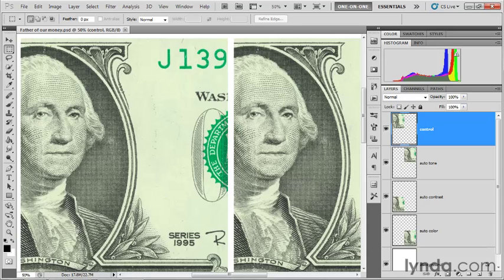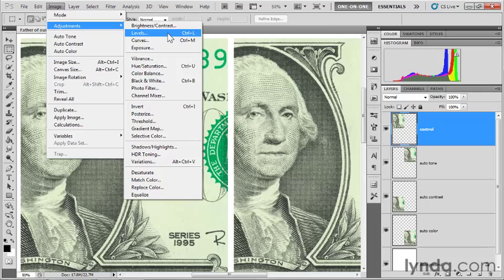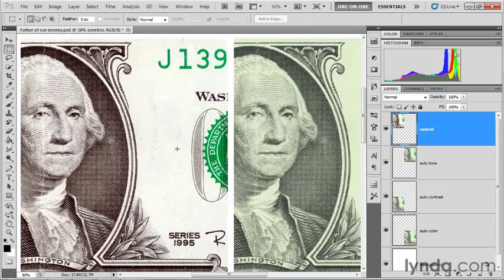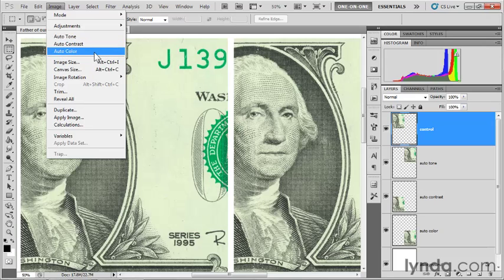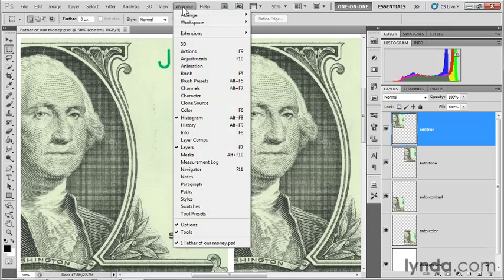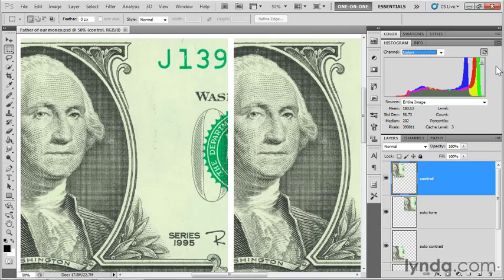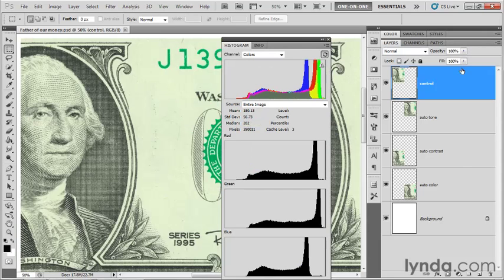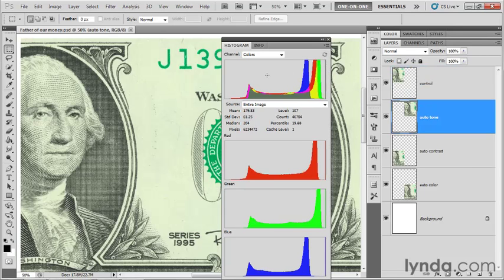PHOTOSHOP CS5_ONE_ON_ONE_ADVANCED_mr...datjojo1211_part 19